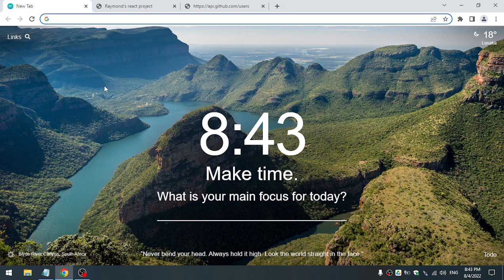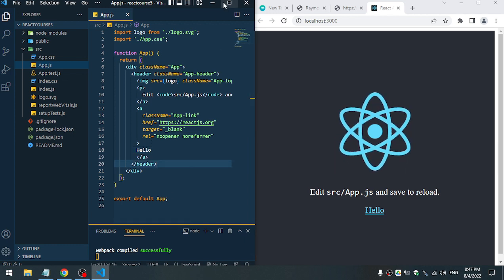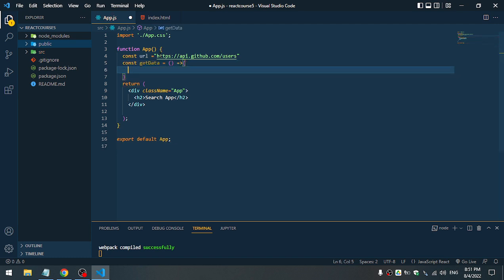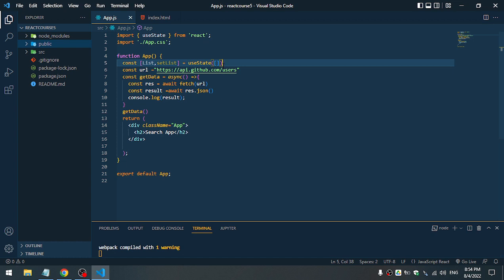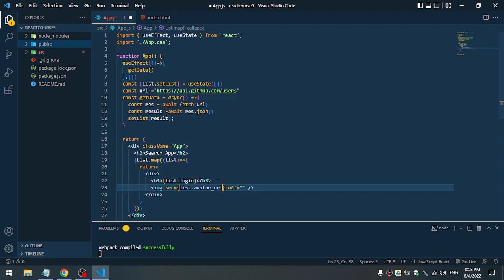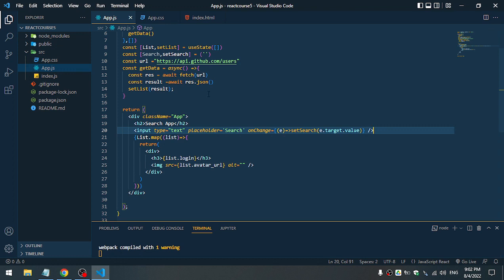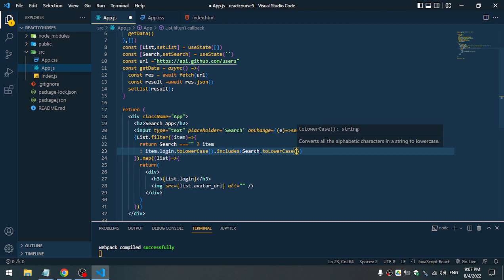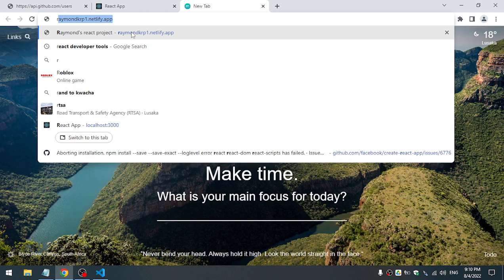how to fetch and display data from an API in react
In this video, we are going to fetch github users and render the login name and the image. we will use fetch to fetch data. we will also use useState and useEffect hooks, map and filter methods